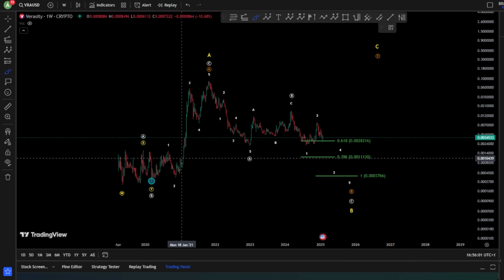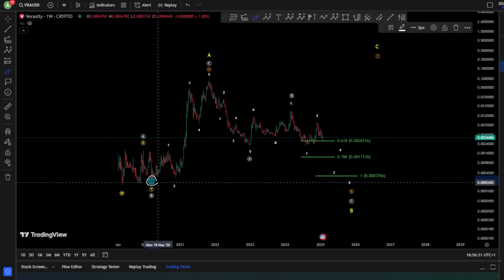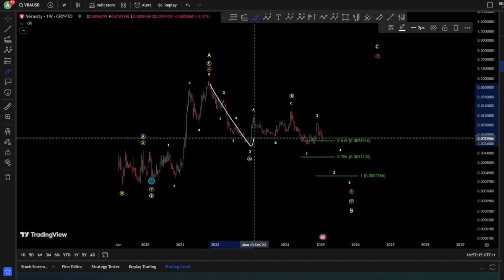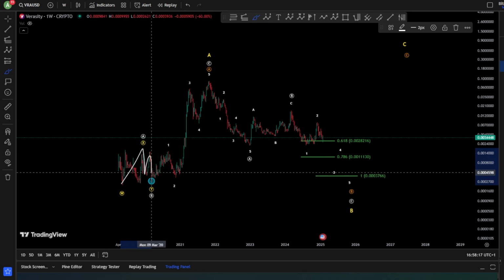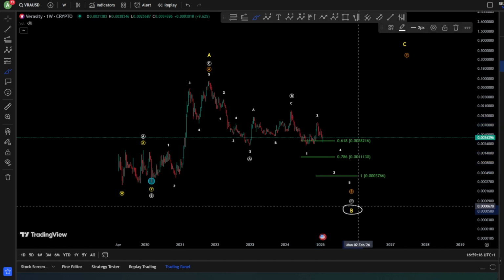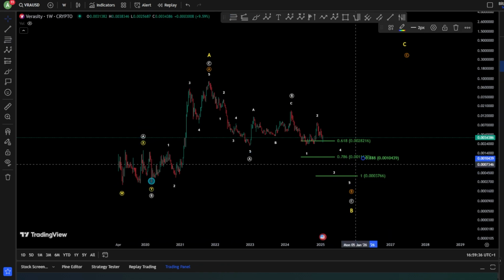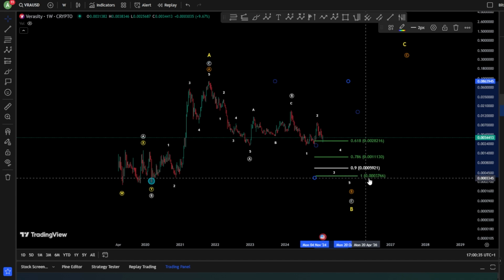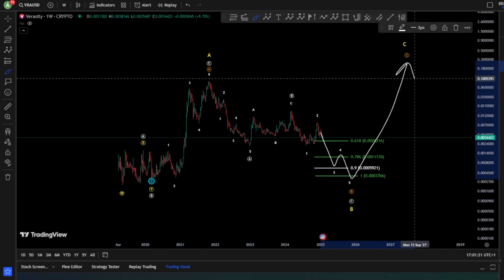VERASITY (VRA) Bullish or Bearish | Complex Structure Decoded | Elliott Wave Analysis